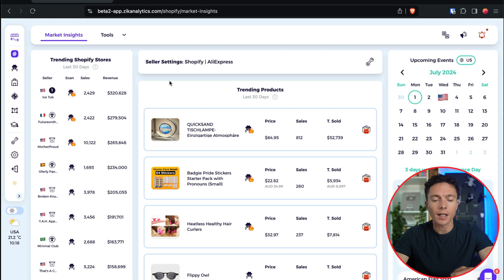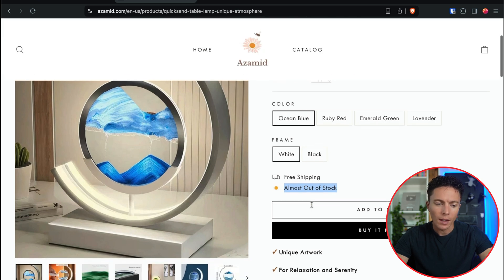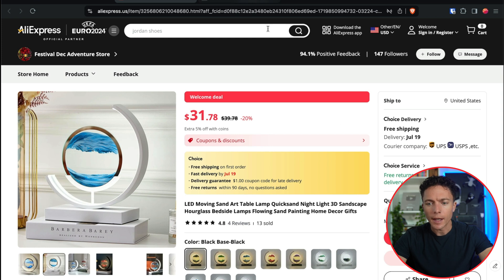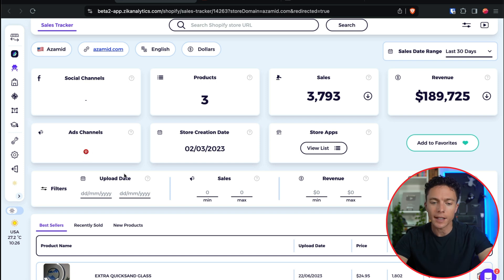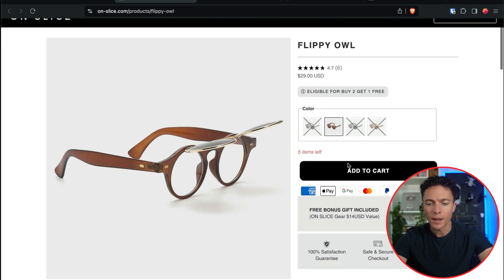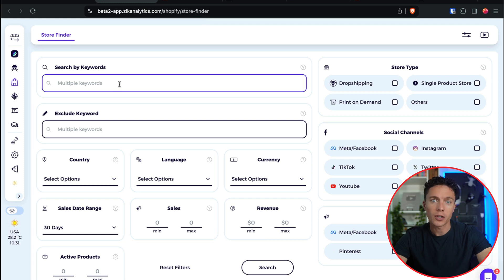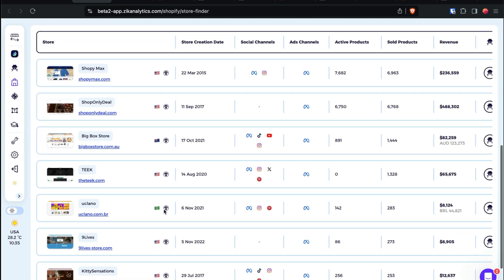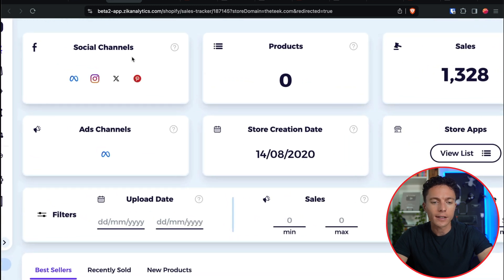How To SPY On Shopify Dropshipping Stores! (Actual Sales Revealed)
0:00 Intro
0:16 Spy Software
0:30 Trending Product 1
7:06 Product 2
7:55 Trending Product 3
11:15 Store Finder
15:40 Ad Analyzer